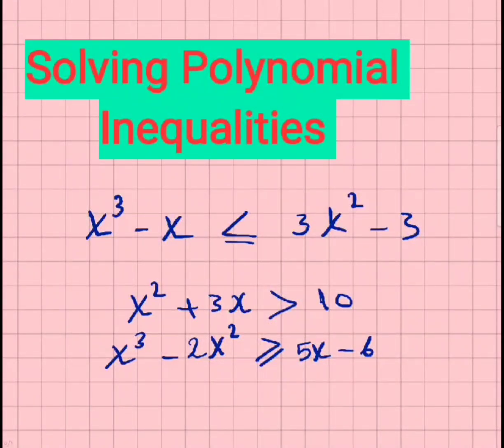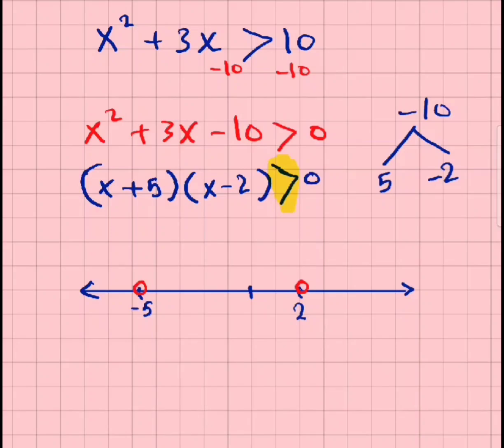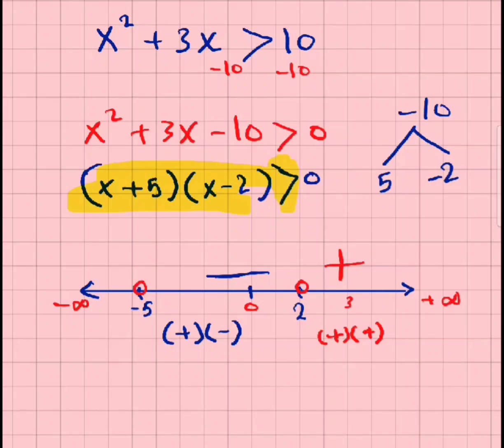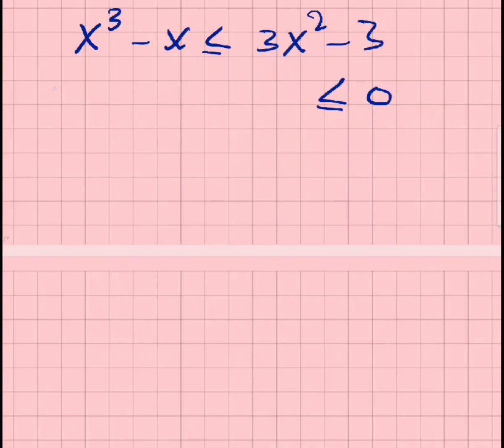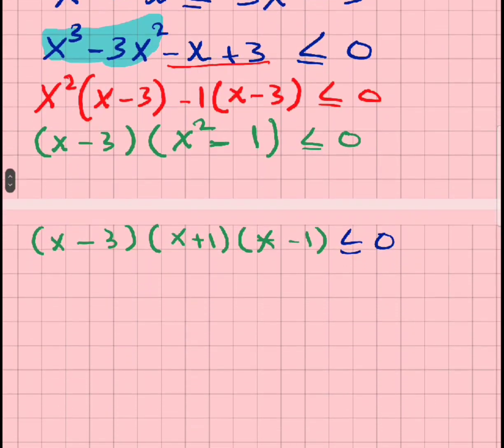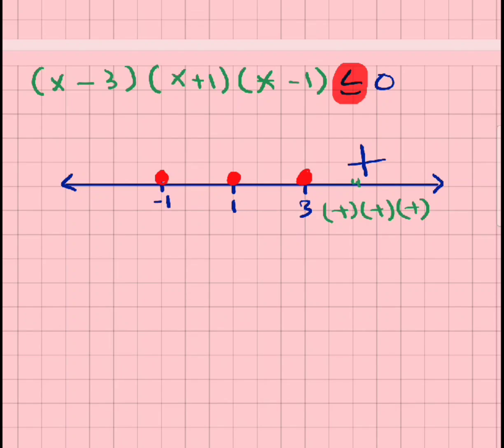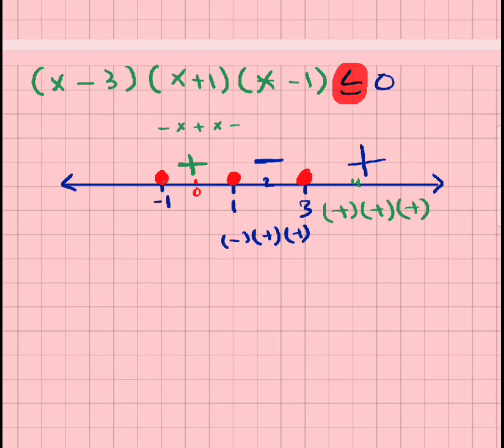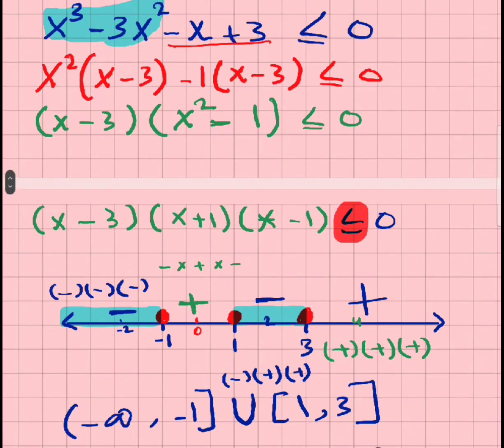Solving Polynomial Inequalities | Quadratic inequalities | Cubic inequalities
This video was made by a student and contains...